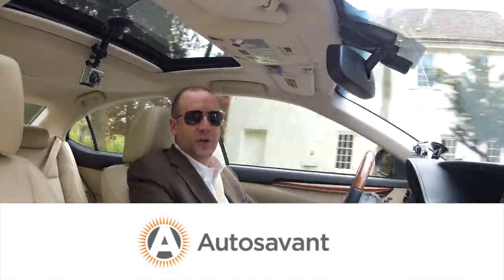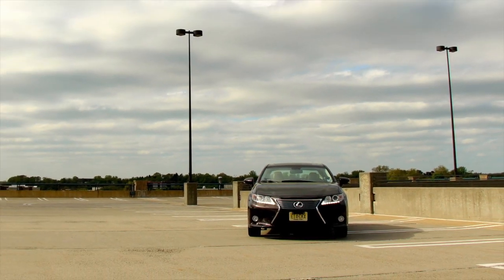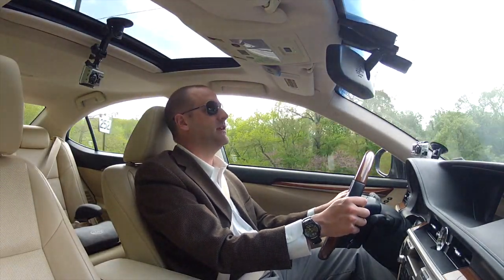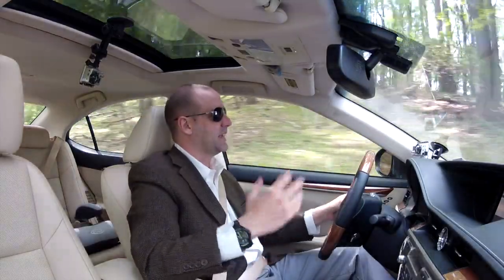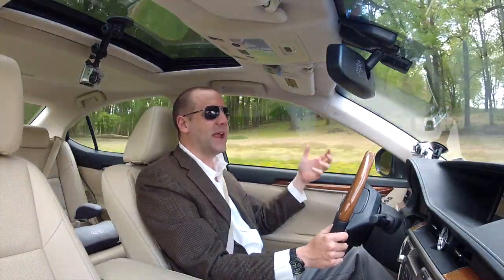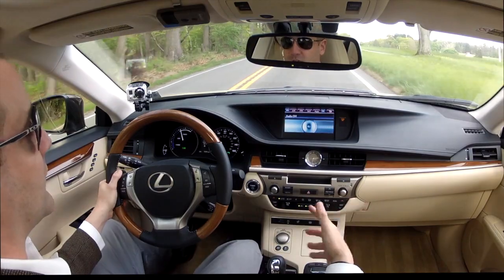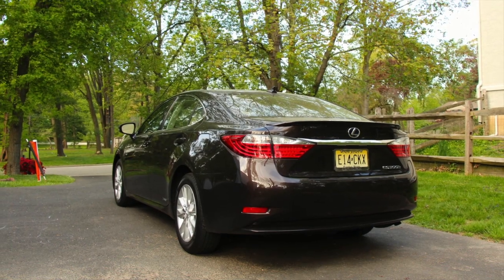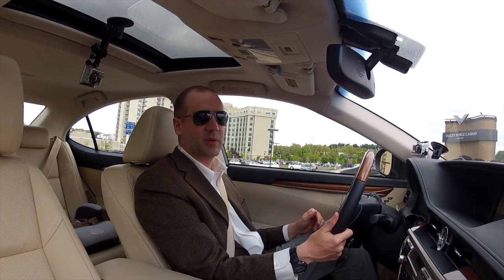Driving Review - 2013 Lexus ES 300h - Hybrid Luxury - Test Drive - Video Review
Autosavant's Kevin Gordon reviews the 2013 Lexus ES300h. Here, Kevin provides his impressions of the car and provides a walk through of the hybrid pieces of the new for 2013 Lexus